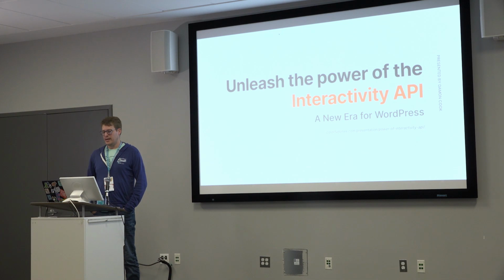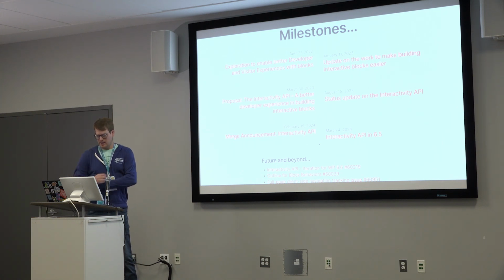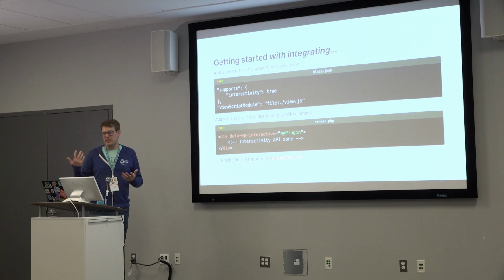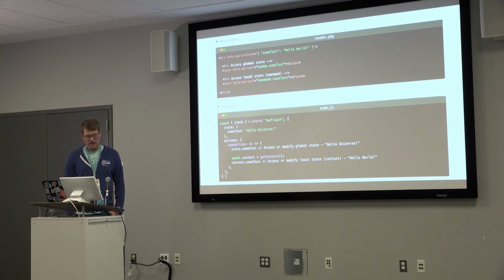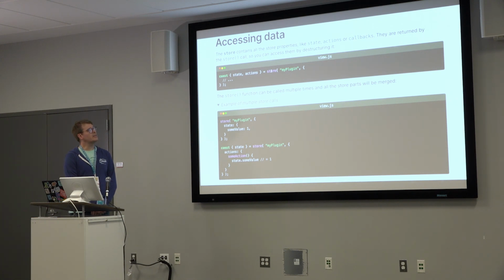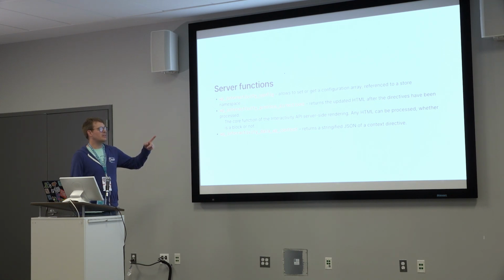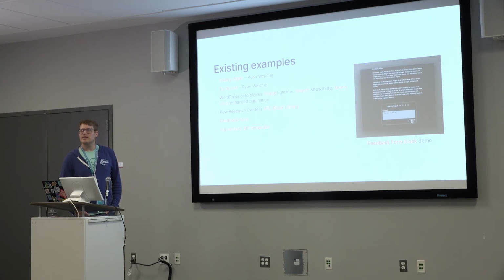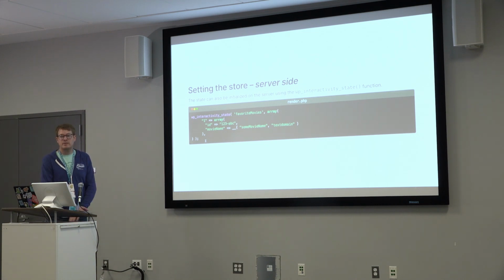Unleash the Power of the Interactivity API: A New Era for WordPress - Damon Cook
WordPress is evolving, and so should we. The Interactivity API opens up new possibilities for building interactive, dynamic, and engaging websites without sacrificing performance. In this session, we’ll explore what this API is all about, why it matters, and how to get started with it. By the end, you’ll have a solid understanding of the Interactivity API and be ready to implement it in your projects.